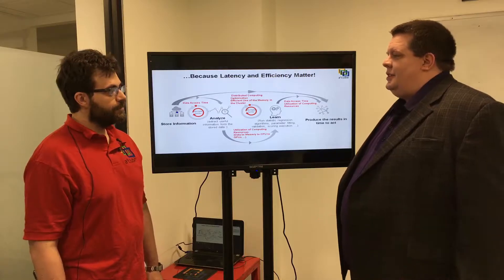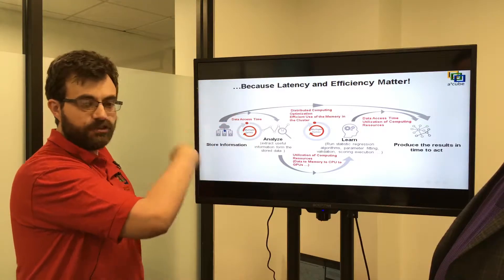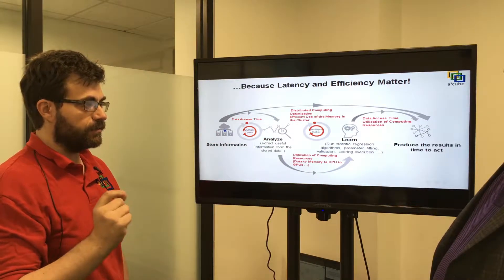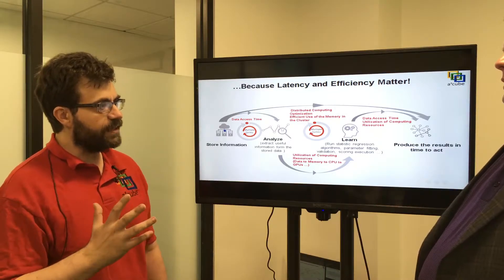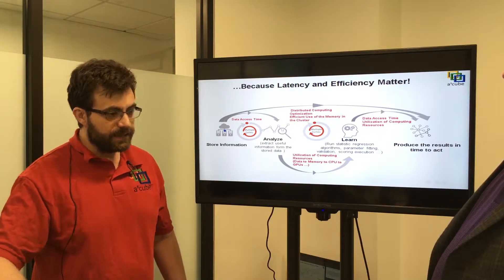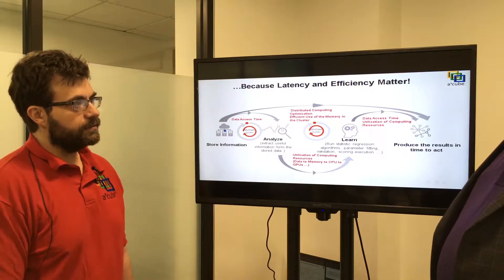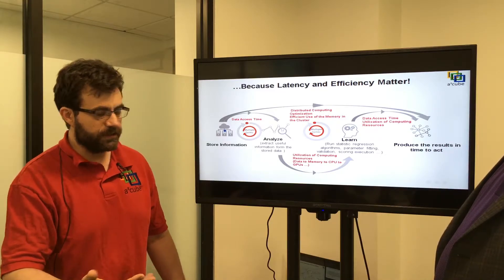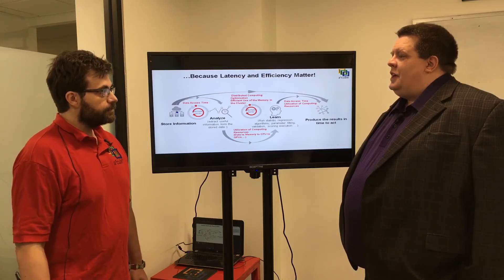Technical Overview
The ActualTech Media RoadCast is an ongoing series of short videos wherein ActualTech Media technologists hit the road to discuss the current state of enterprise IT with industry experts around the world. In this video, the team interviews Emilio billi from A3Cube.